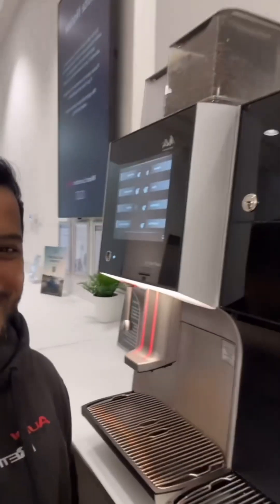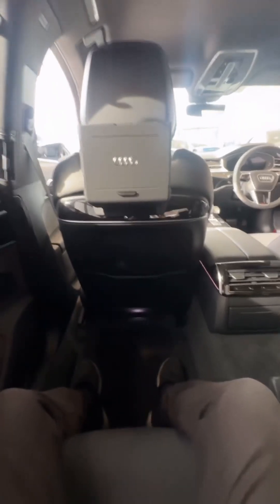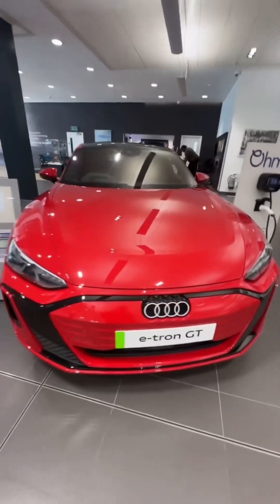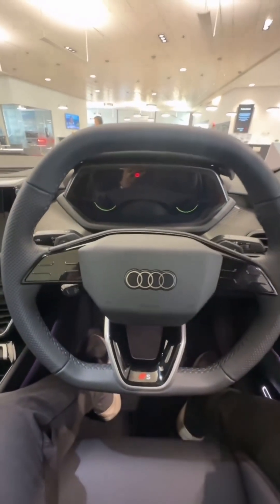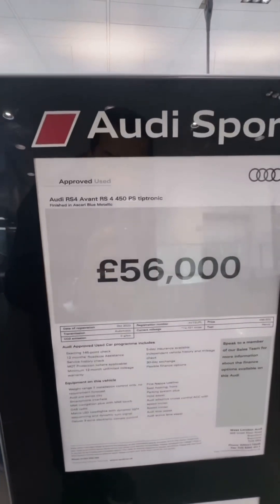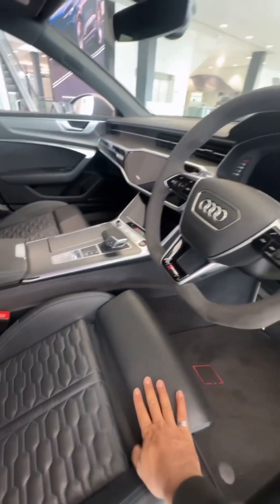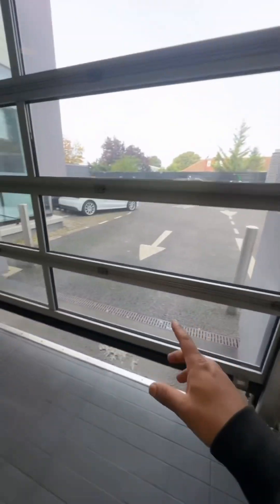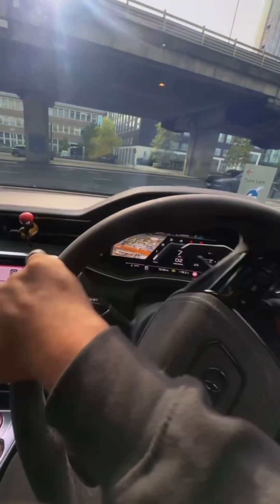Today’s Instagram story - 17th Oct 2024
Went back to West London Audi dealership today and had a little walk around, checked out some of the lovely cars and grabbed myself a mocha.